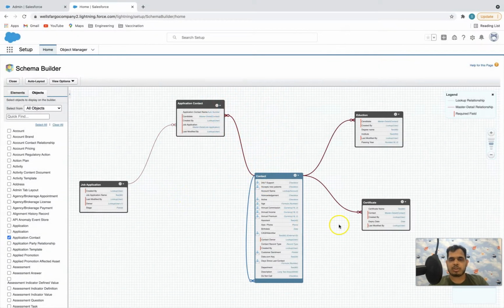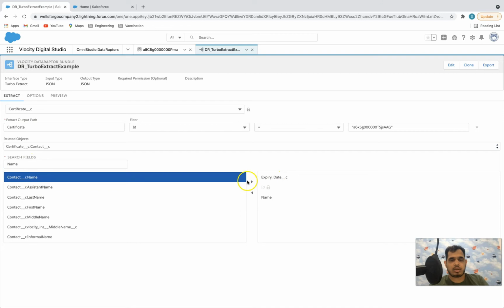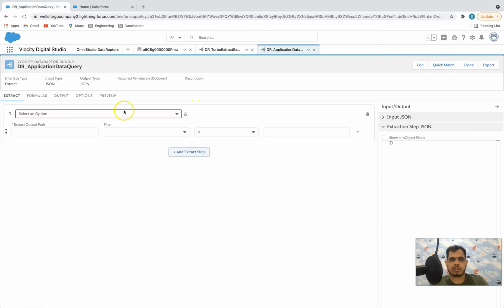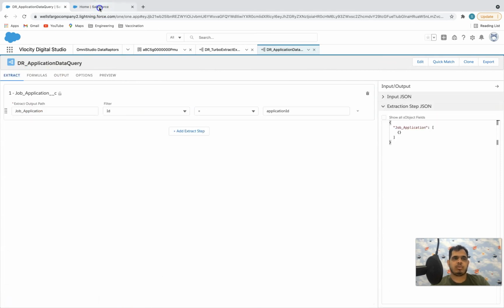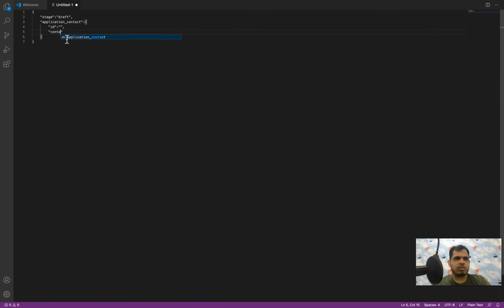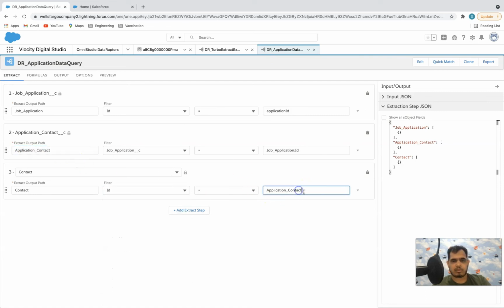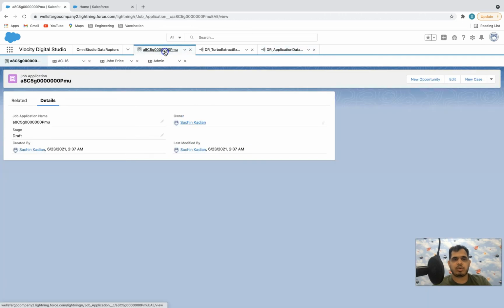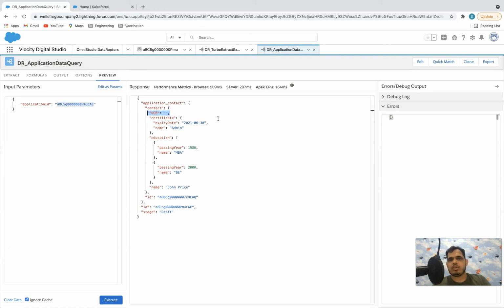Vlocity OmniStudio 5: Turbo and Extract DataRaptors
Lets see Turbo and Extract DataRaptors in action